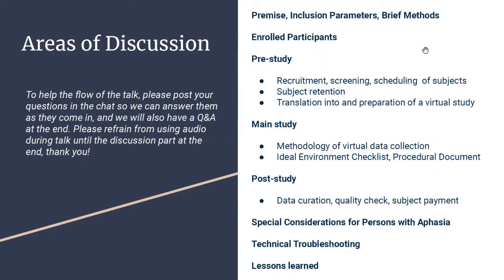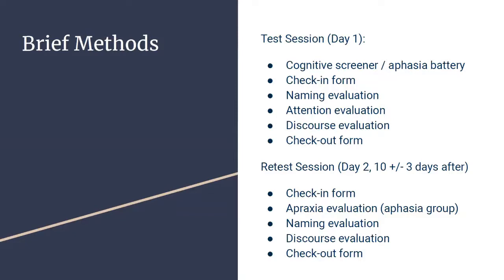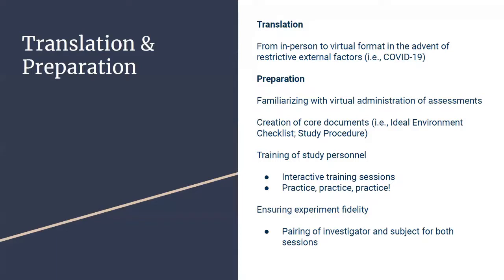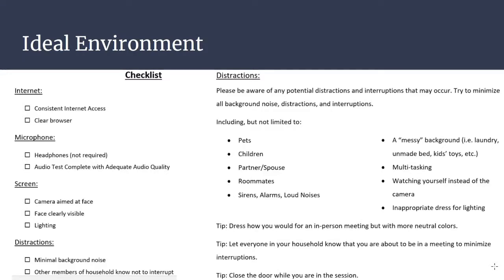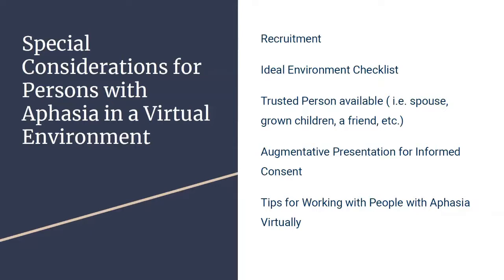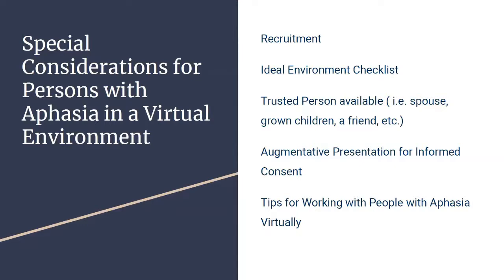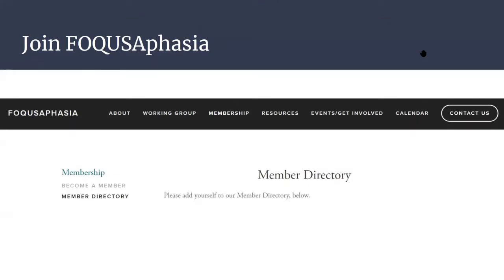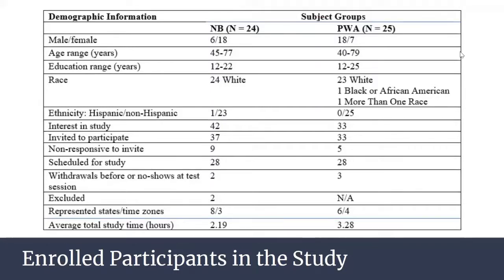Conducting a Virtual Study with Special Considerations for Working with Persons with Aphasia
A show & tell talk by Brielle Stark, PhD; Anne Hittson; and Ashleigh Doub. Dr. Stark is from the Department of Speech, Language & Hearing Sciences at Indiana University Bloomington. Original talk date: September 16, 2020.